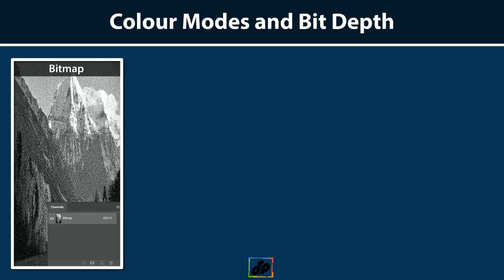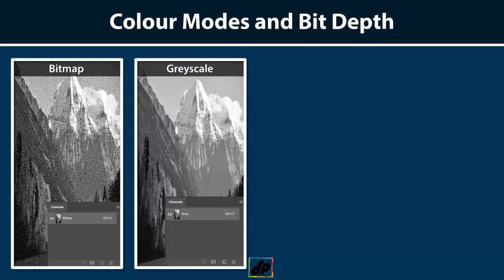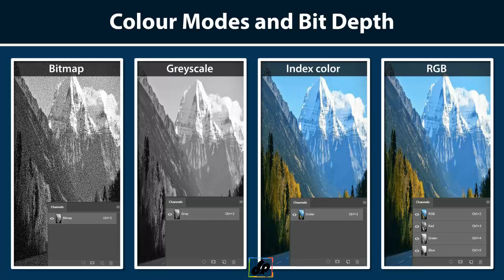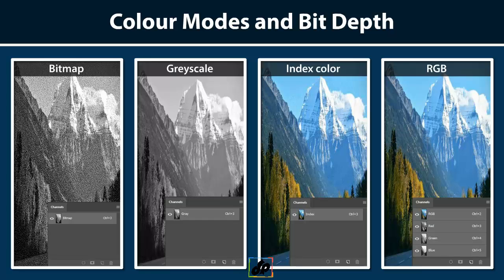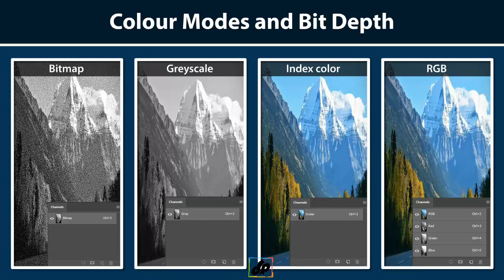Adobe Photoshop Tutorial - Choosing Color Modes and Bit Depth - Part 11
Hello Everyone, Today we will look at the most popular "Color Modes in Photoshop and Big Depth Place in their ability to store pieces of information".